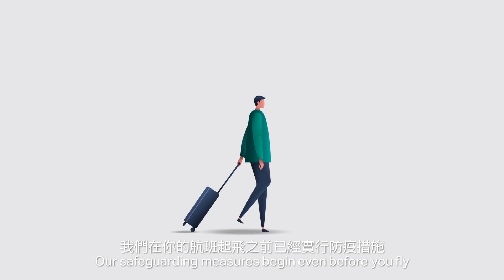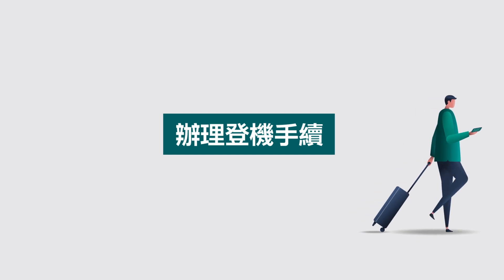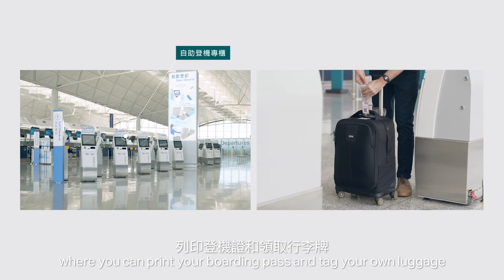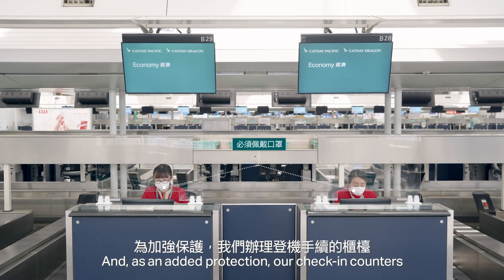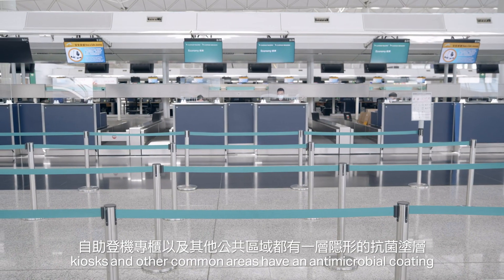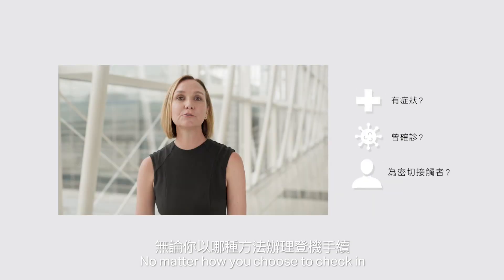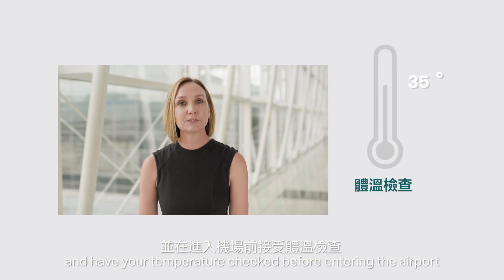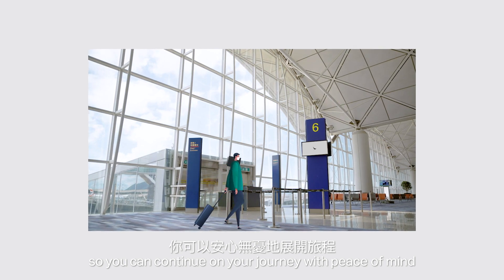國泰護航 辦理登機手續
「國泰護航」是我們確保你在旅途上身心安泰的承諾。我們明白你的顧慮，並已推出加強措施，關顧你從辦理登機手續至登機入坐的每項細節，令旅程更安心。